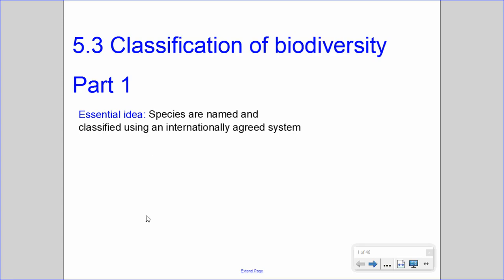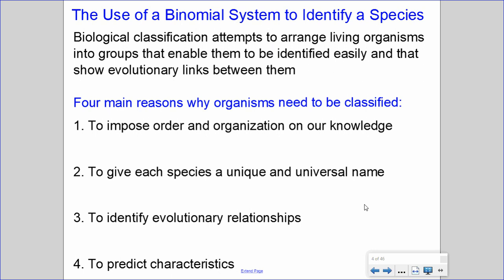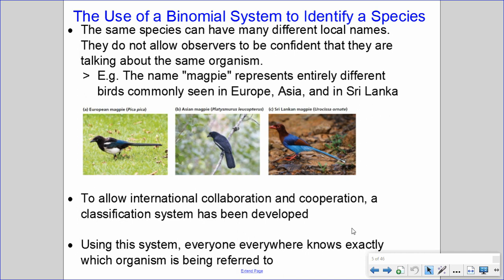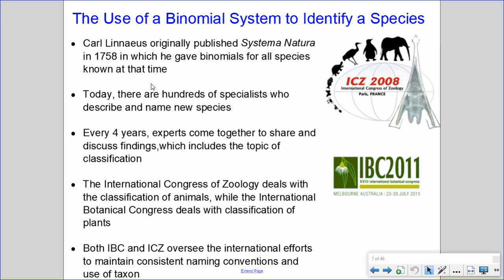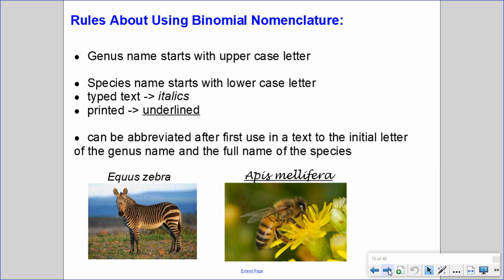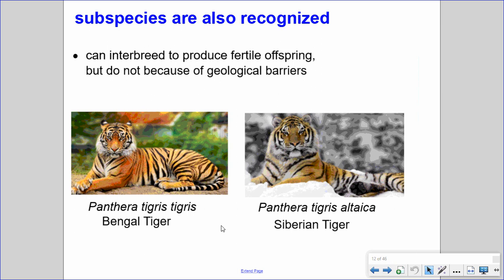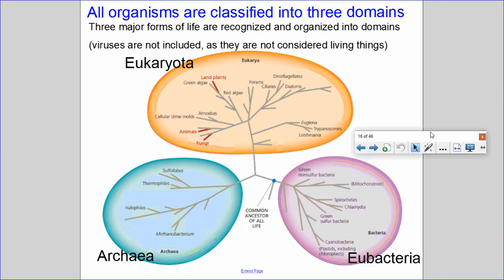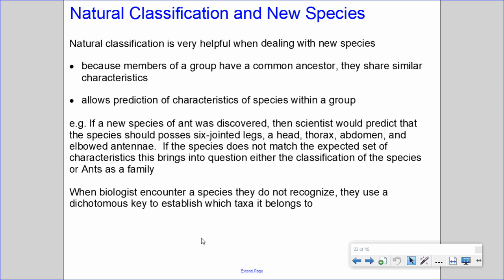5.3 Classification part 1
This video go over the binomial system used for natural classification